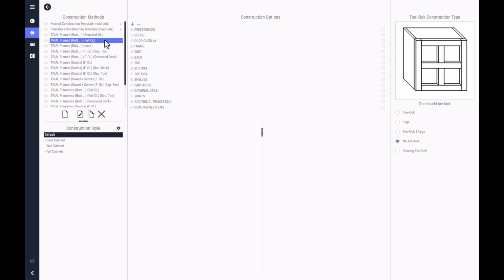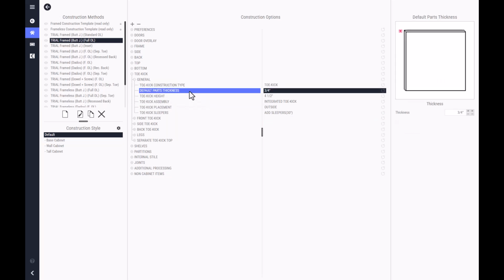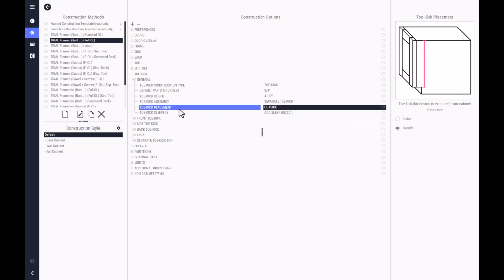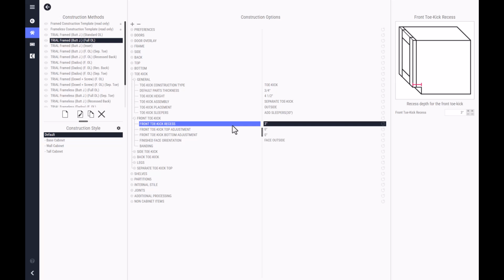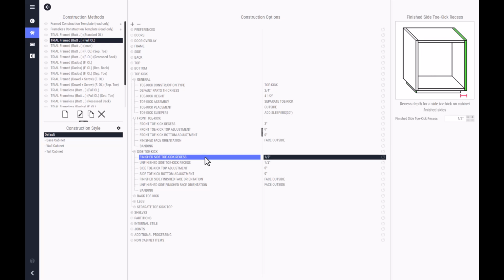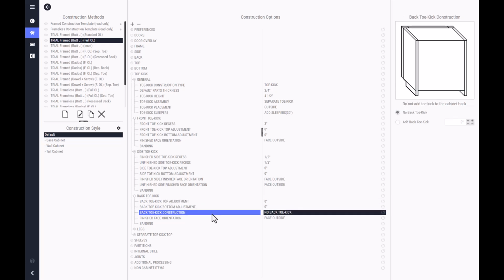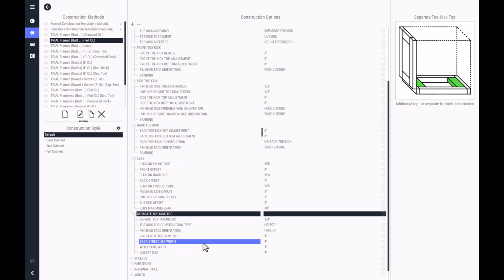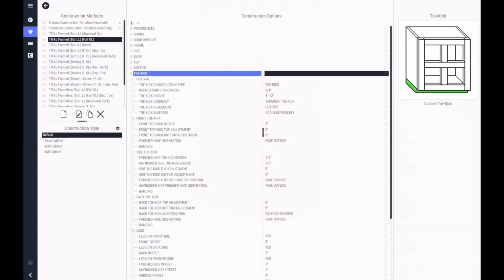Construction Method - Toe Kicks